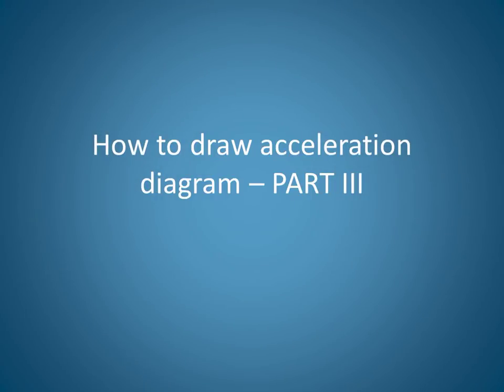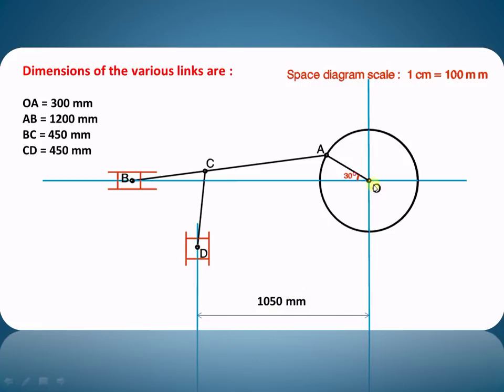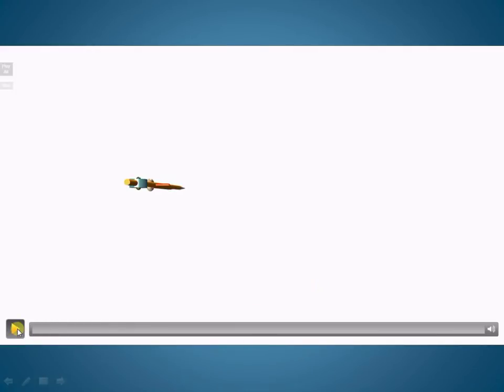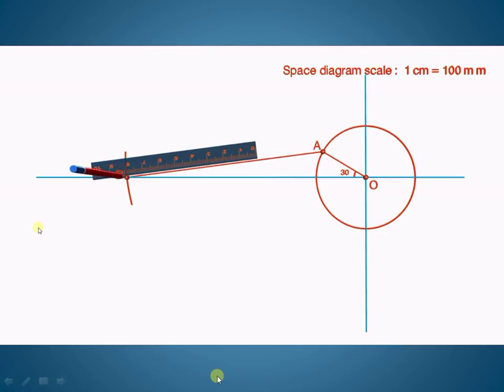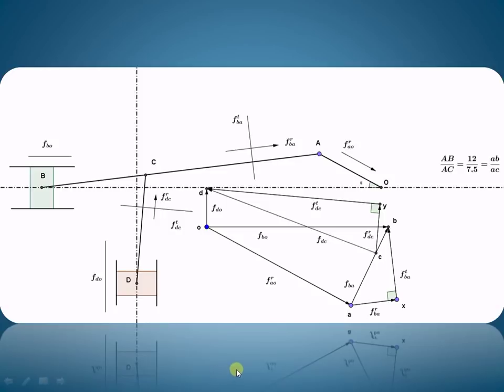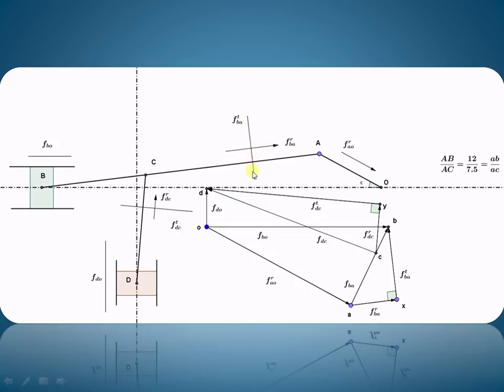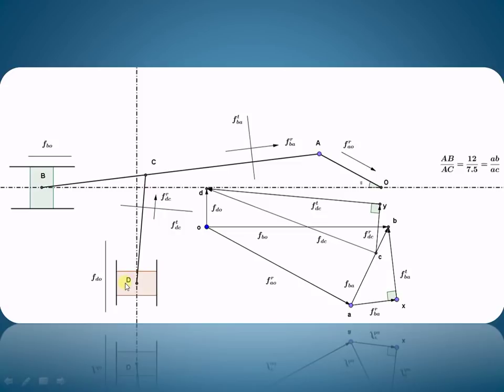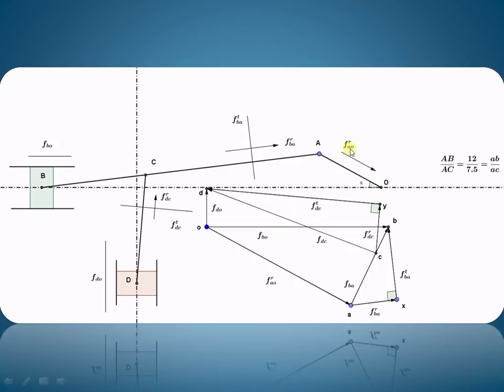Lecture 5 | How to draw acceleration diagram | Relative velocity method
This video explains how to draw acceleration diagram in case of complex mechanisms.
Useful for Degree & diploma Mechanical engineering students & those preparing for GATE 2021 Mechanical engineering.
Velocity diagram and acceleration diagram in the subject of Theory of machines of
various mechanisms are discussed here.